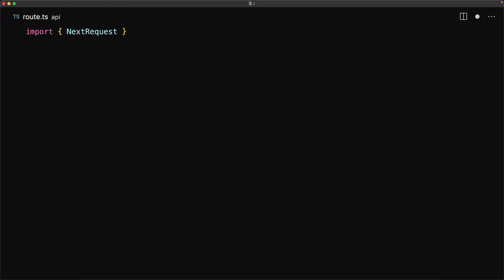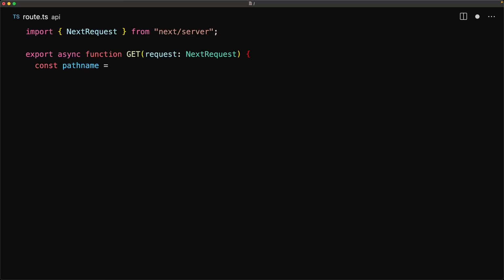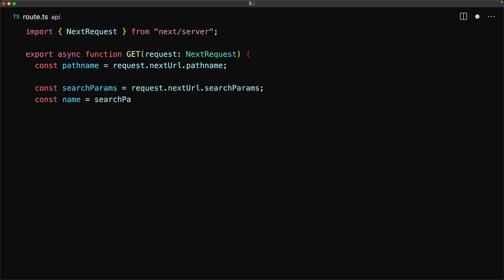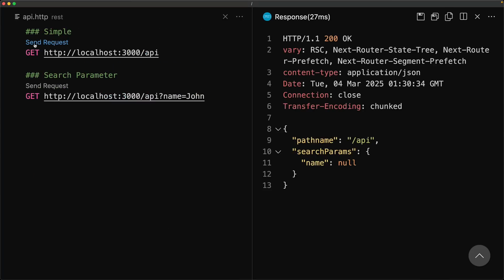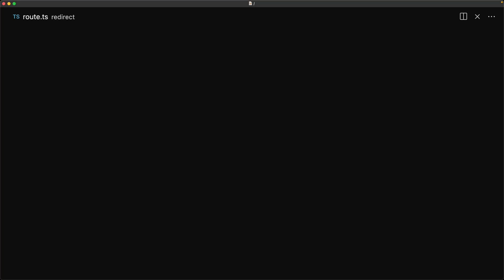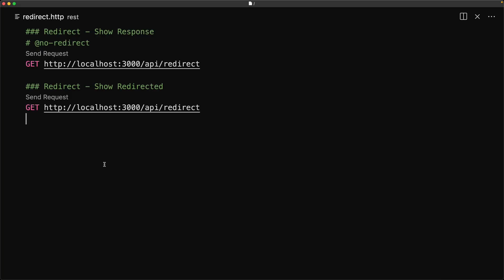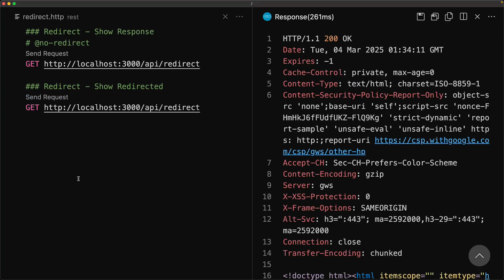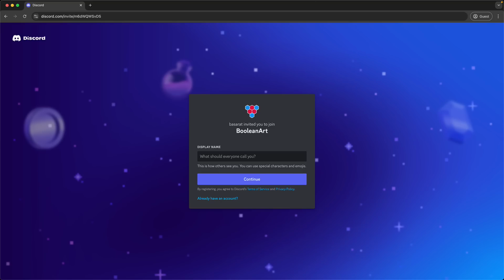What is NextJS NextRequest and NextResponse?